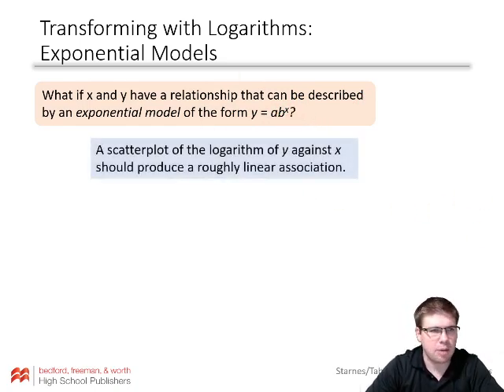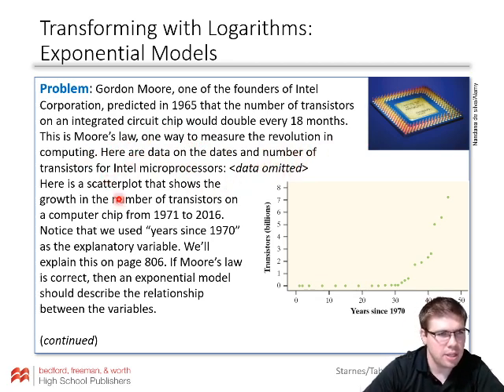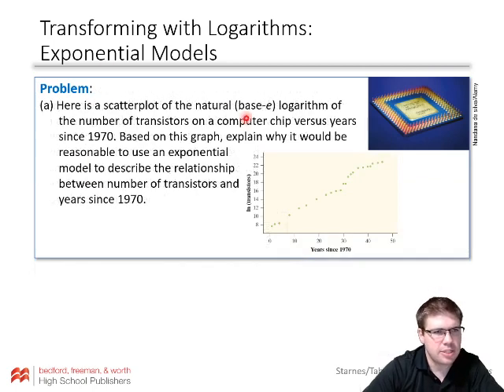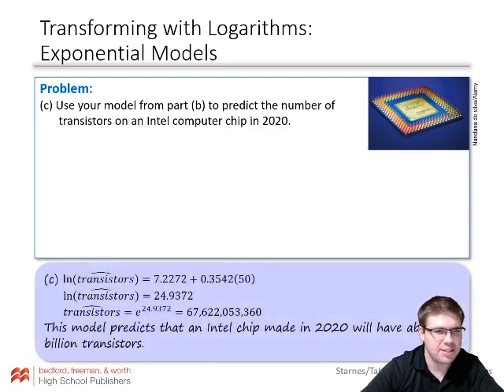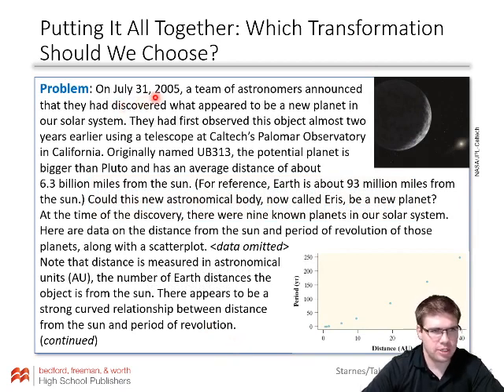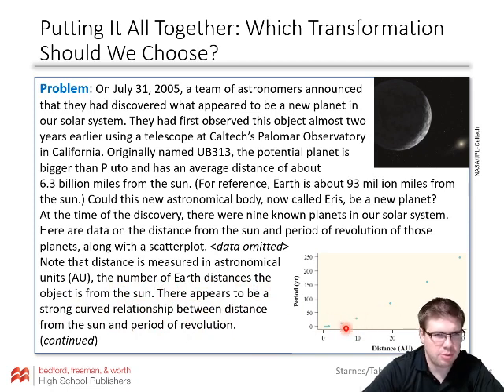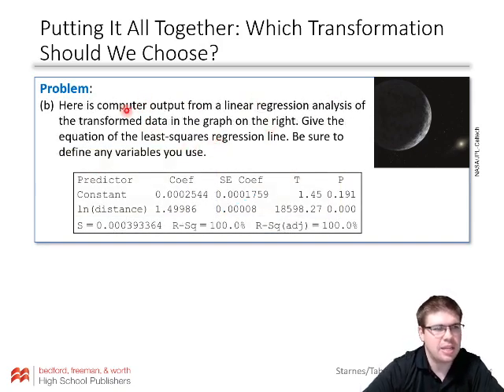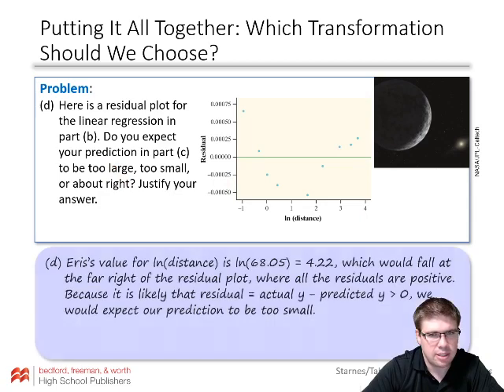12.2 Transforming to Achieve Linearity part 2